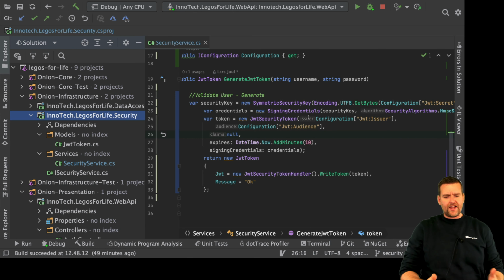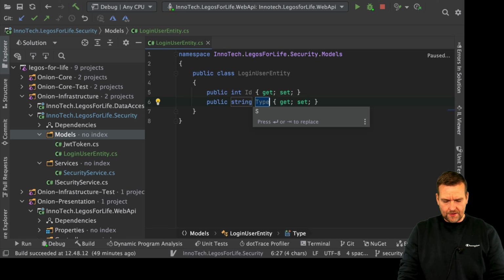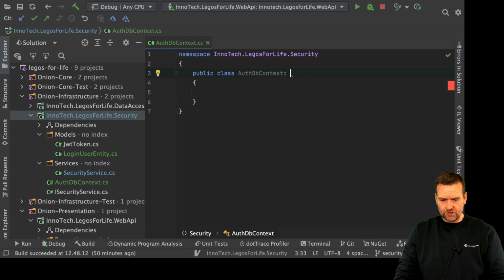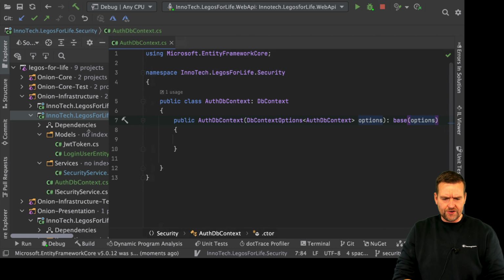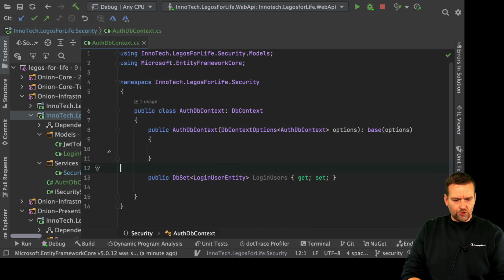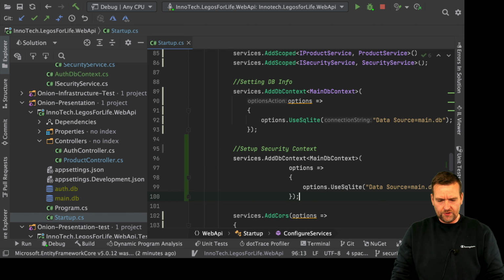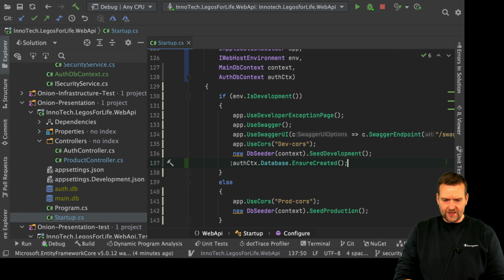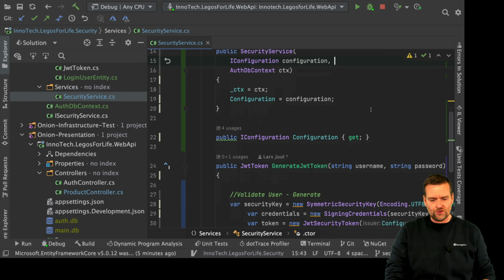Distributed Programming Fullstack 2021 | S3P12 | Security | Setup AuthContext and LoginUserEntity